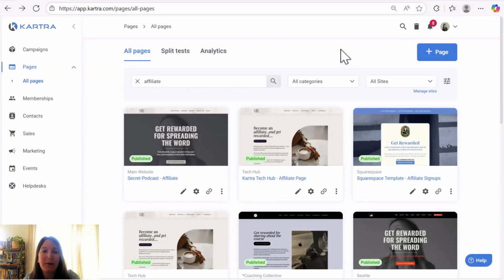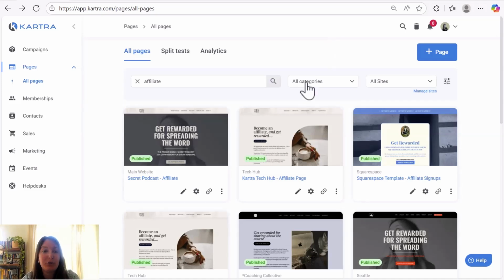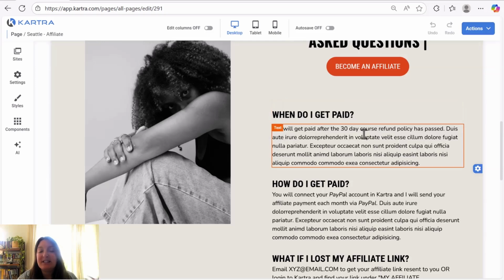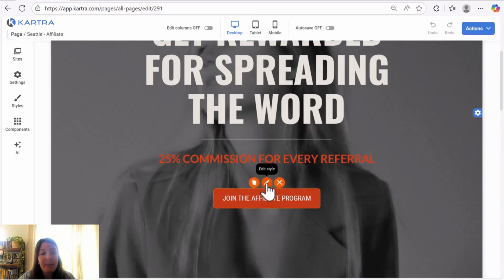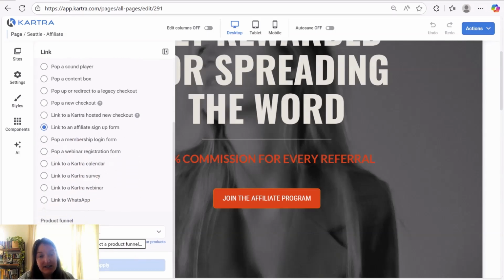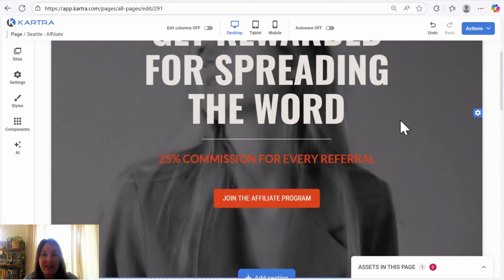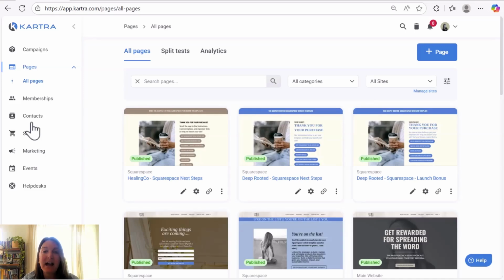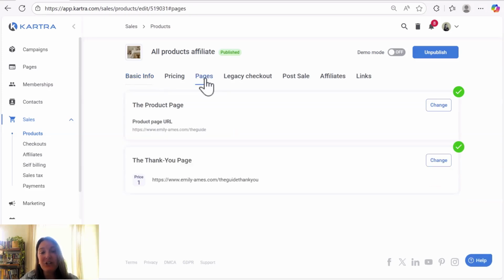How to Create an Affiliate Landing Page in Kartra | What to Include on an affiliate landing page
2025 Kartra Tutorial:

Want to create a professional affiliate signup experience that actually converts? In this tutorial, I'll show you exactly how to build an affiliate landing page in Kartra that makes it easy for potential affiliates to understand and join your program and protects you with terms and conditions.

The Kartra Limitation:
Kartra doesn't have one universal affiliate link for all products - it's product-specific only. I'll show you my workaround to create an "All Products Affiliate" option so people only need to sign up once!.

What You'll Learn:
✅ Why you need an affiliate landing page (vs just sharing a basic signup link)
✅ Essential elements every affiliate landing page should include
✅ How to connect your landing page to your affiliate program
✅ My workaround for the "all products affiliate" limitation in Kartra
✅ What information affiliates need to know before joining
✅ How to set up FAQ sections that address common concerns

What to Include on Your Affiliate Landing Page:
📋 Program introduction and commission details
💰 Payment schedule and requirements
❓ Frequently asked questions
🔗 Clear join button with proper linking
⭐ Commission tier information (if applicable)

Key Timestamps:
0:00 - Why create an affiliate landing page?
1:00 - Essential elements and template examples
2:00 - Payment information and requirements
4:00 - How to link your join button to affiliate signup
5:00 - Product-specific vs account-wide affiliate programs
7:00 - "All Products Affiliate" workaround explained

What Should Be in Your FAQ Section:
When will I get paid?
How will I get paid?
What if I lose my affiliate link?
Do I get credit for all purchases or just specific products?
Are there commission tiers?
What are the legal requirements?

💬 Questions about setting up your affiliate landing page? Drop them in the comments - I respond to every one!